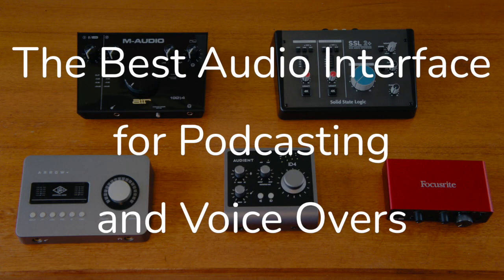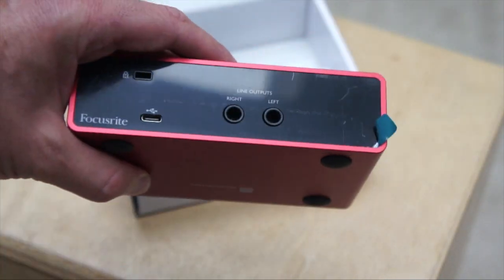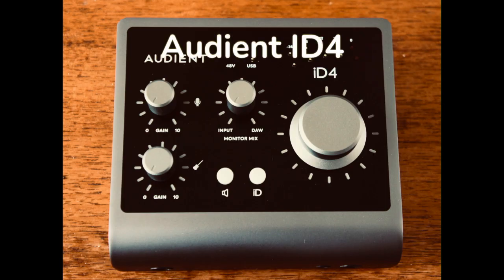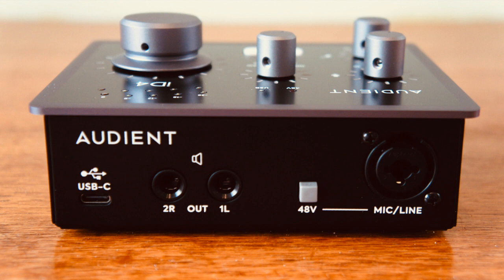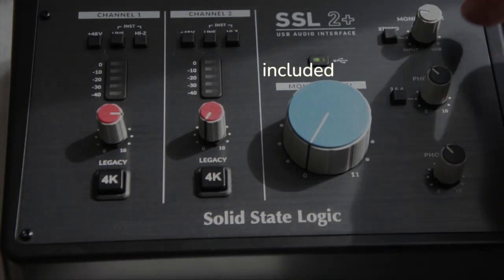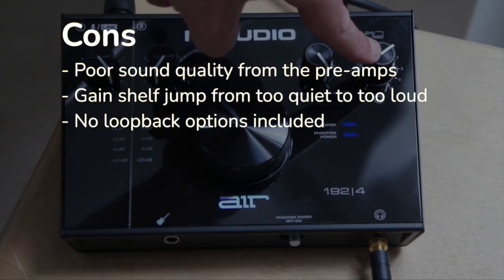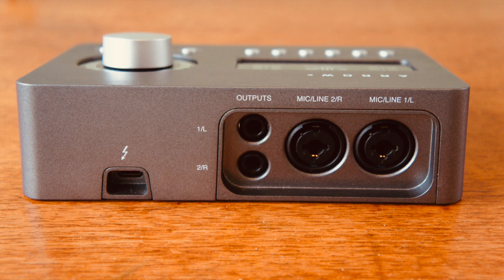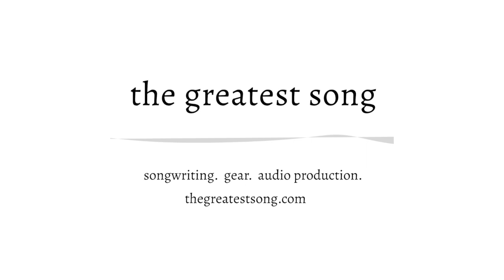Best Audio Interface for Podcasting and Voice Overs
We unboxed and tested these 6 popular interfaces to find our favourite. Full review with HD audio trials

1) Focusrite Scarlett 4i4

2) Audient ID4

3) SSL 2+

4) M-Audio Air

5) Universal Audio Apollo Solo

6) Presonus Revelator io24

Timestamps:
0:00 Beginning
0:57 Focusrite Scarlett 4i4
2:48 Audient ID4
4:09 SSL 2+
5:32 M-Audio Air
6:27 Universal Audio Apollo Solo
8:17 Presonus Revelator io24
9:06 THE WINNER